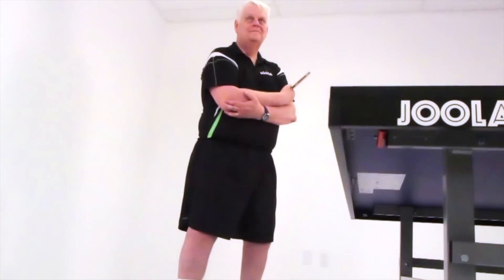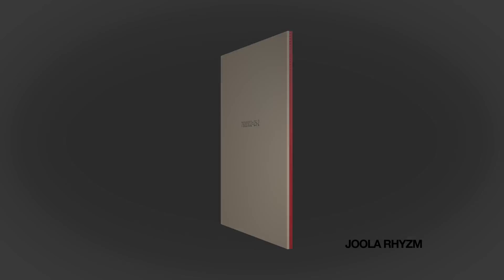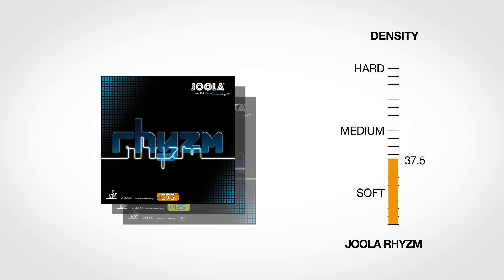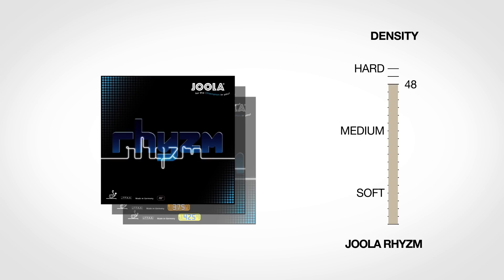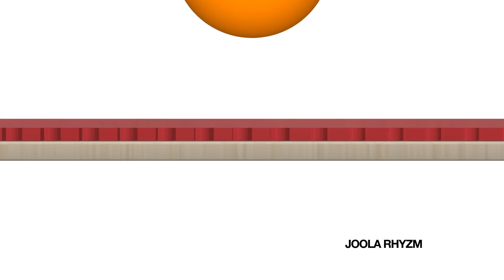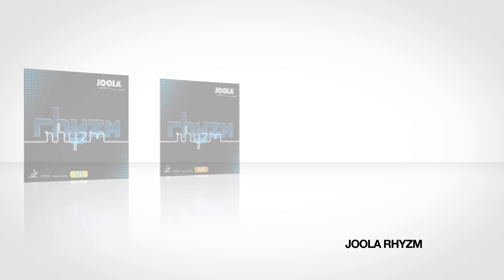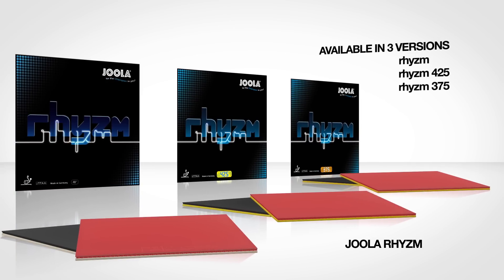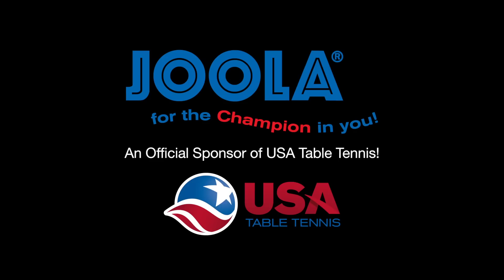JOOLA Rhyzm Rubber Product Review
National Coach Richard McAfee reviews this best selling product for the aggressive topspin player. This 48 degree rubber produces fast shots with amazing spin.

Customized for the aggressive topspin competitor. Designed for top players with the help of world class players such as Germany's National Coach and former World Champion, Jorg Rosskopf, JOOLA Rhyzm utilizes our latest rubber technologies to add extreme power while simultaneously improving the dynamics and spin of any offensive game. It features a combination of a new, extremely grippy and elastic top sheet over an extra firm 48 degree layer of sponge, providing superior spin and force. At the same time, Rhyzm's development also incorporates technology that enables players to maintain extreme control in situations requiring excellent finesse and touch.

Motion Graphics and 3D Visualization created by:
BrokenStylus (Drew Heo)